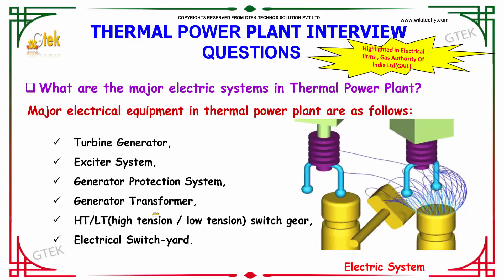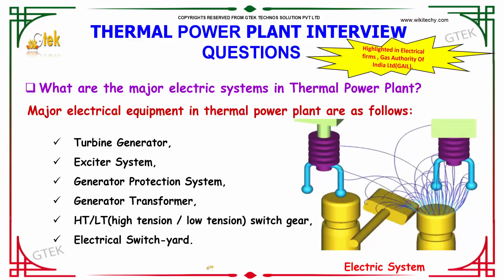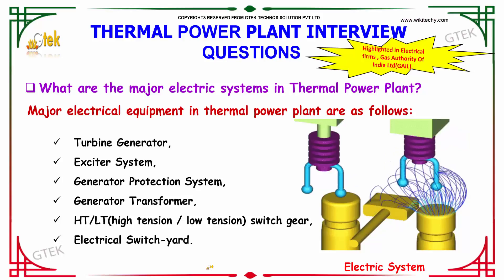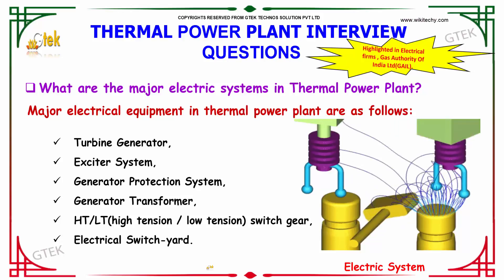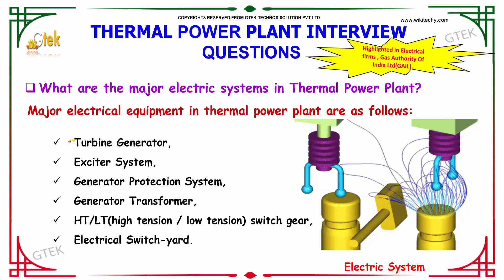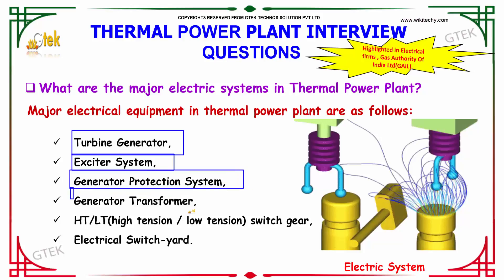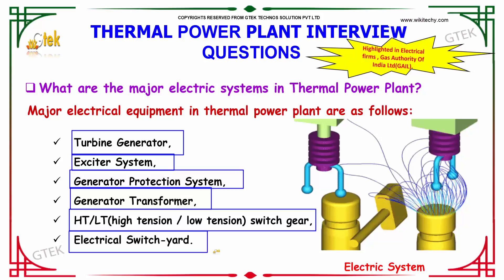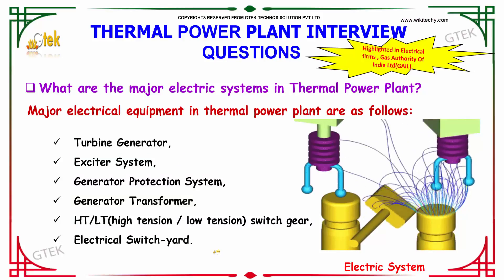What are the Major Electric Systems in Thermal Power Plant | Thermal Power Plant Interview Questions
What are the major electric systems in Thermal Power Plant ?
Electrical engineering equipment used in various power plants. Turbo generator for thermal power station Excitation system is required to provide.

Major electrical equipment in power plants , Thermal power station , Thermal Power Generation Plant or Thermal Power Station , Power Plants and Types of Power Plant , Main parts of a thermal power plant. Working. Plant layout , Thermal Power Plant Working , How Does a Coal Power Plant Work , How a thermal power plant works , interview question based on thermal power plant , thermal power plant interview questions and answers , interview questions on thermal power plant electrical , Power Plant Questions and Answers , 1000 Interview Questions for Electronics Engineers , Electrical Interview Questions , how to generate electricity in thermal power plant , thermal power plant , thermal power plant layout , thermal power plant advantages and disadvantages , Thermal Power Plant